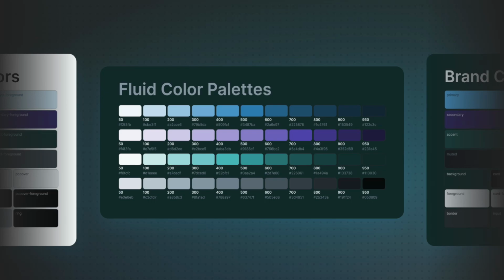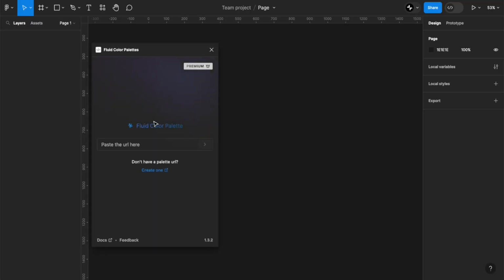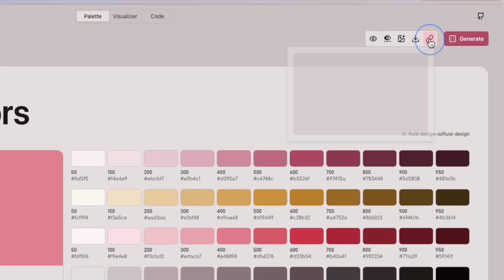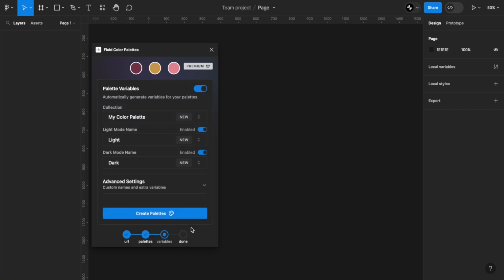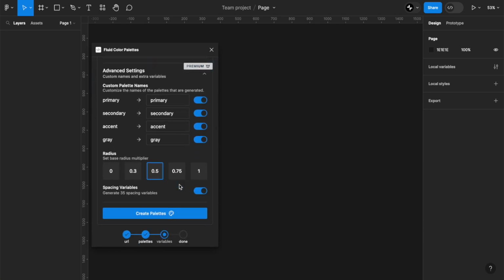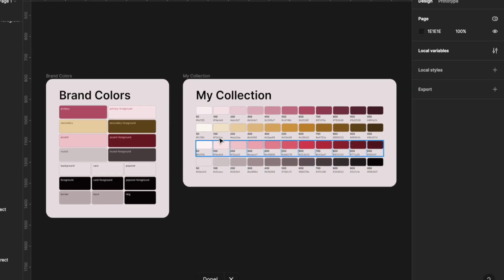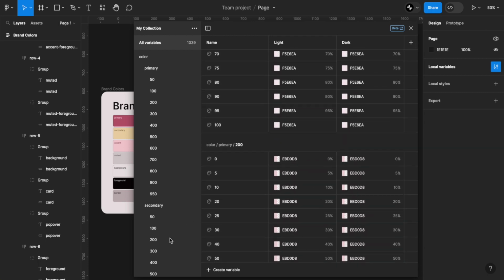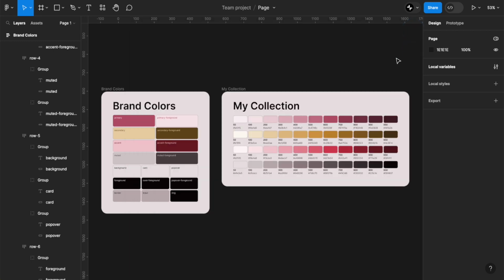Your Design Process with Fluid Color Palettes | Figma Plugin Tutorial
🎨 Unleash the power of smart design with the Fluid Color Palettes Plugin for Figma. Say goodbye to the mundane and hello to a world where color adapts, design meets development, and creativity flows without barriers. 🚀

In this tutorial, I'll walk you through:
✅ How to seamlessly integrate dynamic, adaptive color variables into your Figma designs
✅ The simplicity of transferring your creative vision directly to the development team using Tailwind CSS and shadcn/ui conventions
✅ The ease of generating a responsive brand color scheme that's ready for both light and dark mode themes

🔗 Get the Plugin on Figma by searching "Fluid Color Palettes"

👇 Timestamps:
0:00 - Introduction to Fluid Color Palettes
0:12 - Starting with the Plugin
0:20 - Picking Your Color Palette
0:36 - Customizing Your Palettes
0:48 - Setting Variables and Advanced Options
1:09 - Generating Your Color Variables
1:25 - Brand Scheme Magic for Light & Dark Modes
1:40 - Wrap Up and Next Steps

💡 Why Fluid Color Palettes?
Our plugin is more than just a tool; it's a bridge between the artistic and the technical, ensuring your designs are not just visually pleasing but also technically sound and universally adaptable. With Fluid Color Palettes, you can:

Integrate with existing workflows effortlessly
Maintain consistency across designs and code
Save time and avoid the hassle of manual color adjustments
🎁 Bonus Content:

Drop your questions and feedback in the comments below - we love hearing from you!